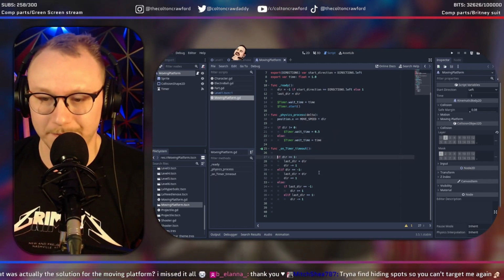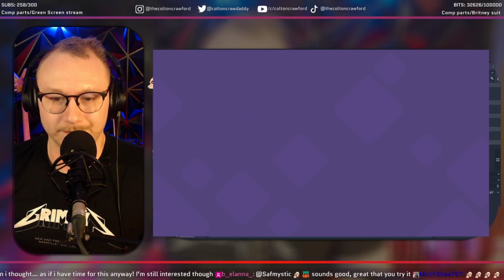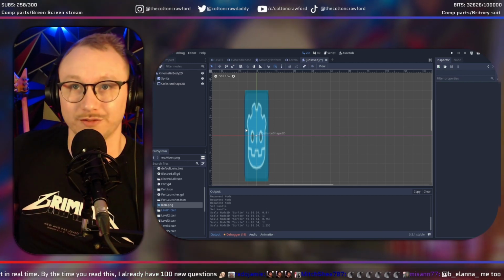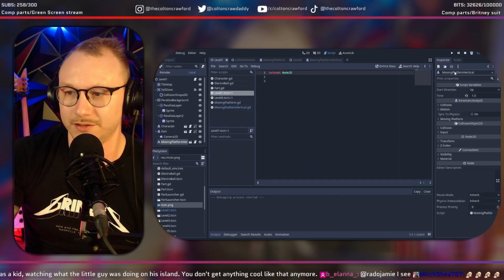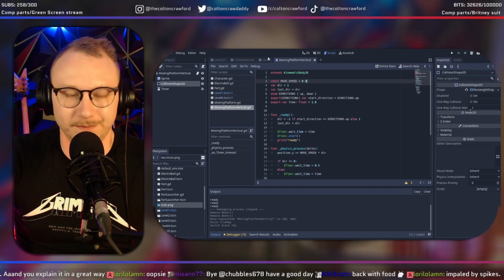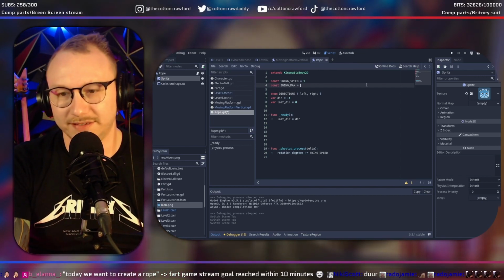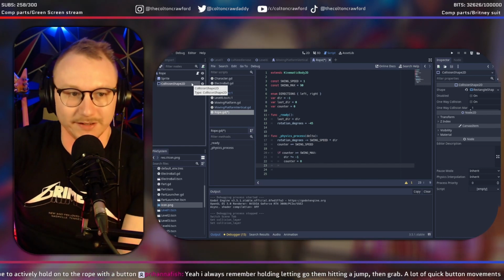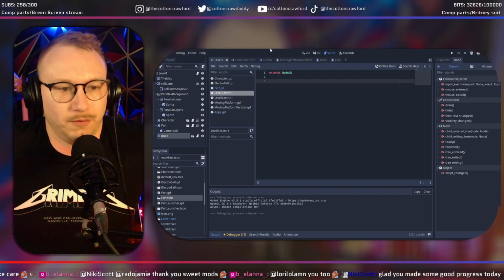Making a game about FARTS part 18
More fart fun! Worked on making platforms that move vertically, as well as a swinging rope mechanic similar to Donkey Kong Country.